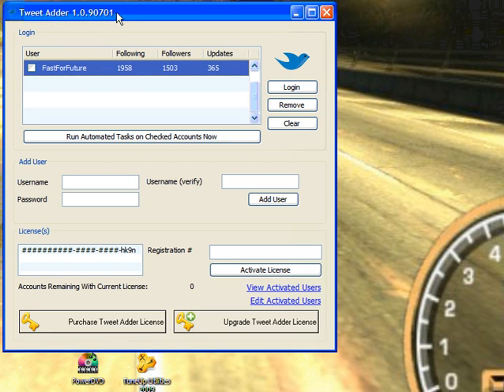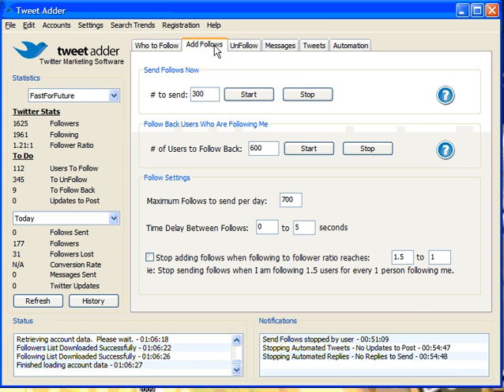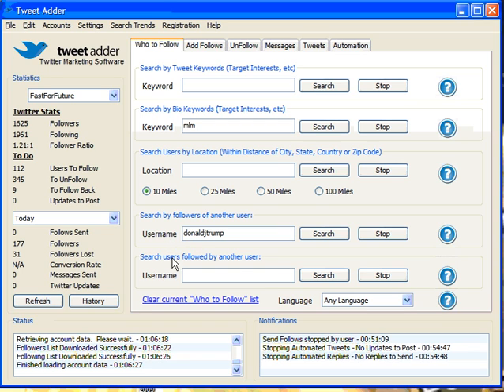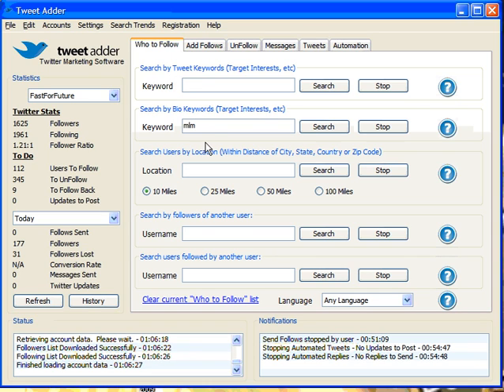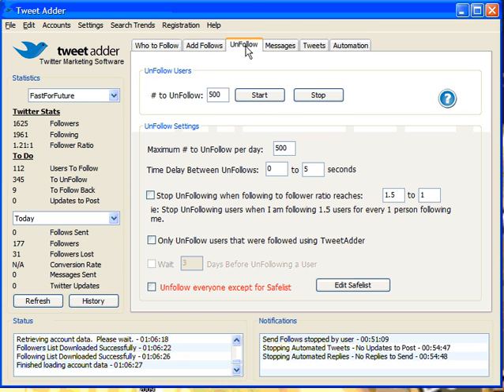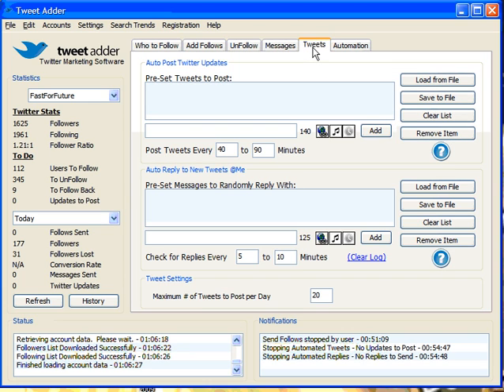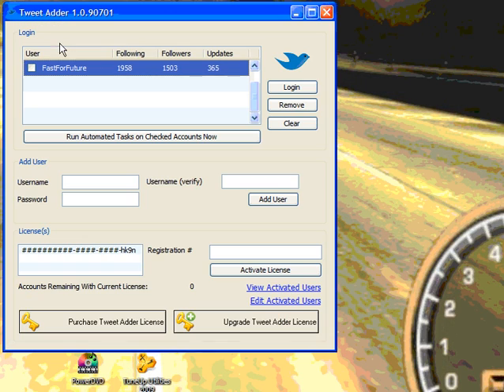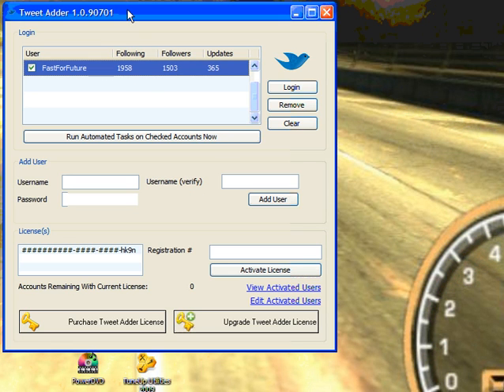Twitter-Professionals: Twitter tool TweetAdder 2.0! Functions and How to!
Twitter-Professionals describe in this video the use of TweetAdder 2.0, a tool to automate functions of single or multiple twitter user accounts. Get TweetAdder 4.0 now, even more excellent or see more exact explanations on the blog Twitter-Professionals

As of 4/26/2013 all current TweetAdder users will be required to upgrade to the new version of TweetAdder 4.0 by May 24, 2013.

We are excited about working with Twitter and delivering an innovative solution for businesses and individuals to manage their accounts.